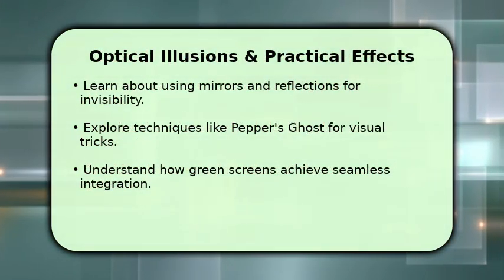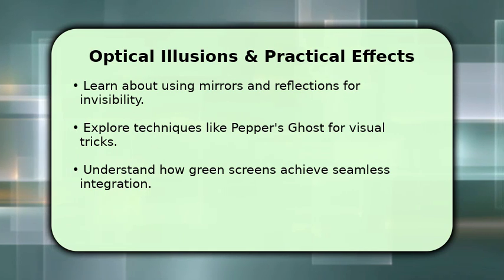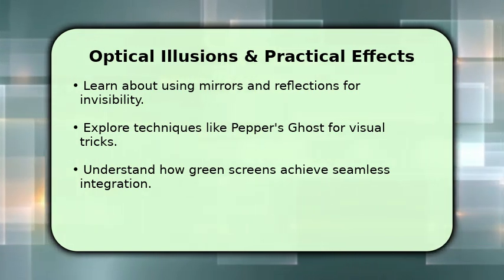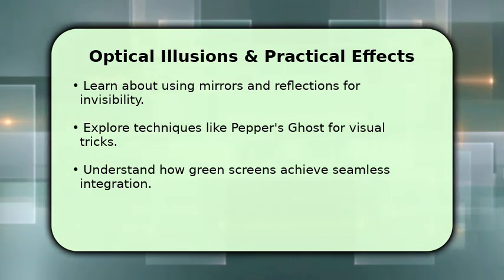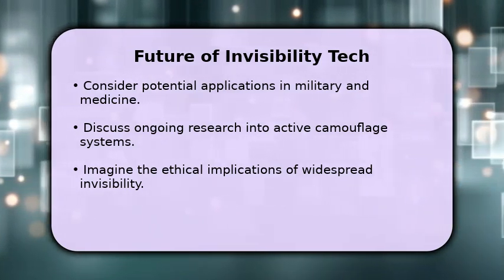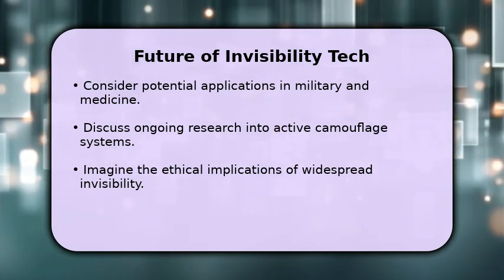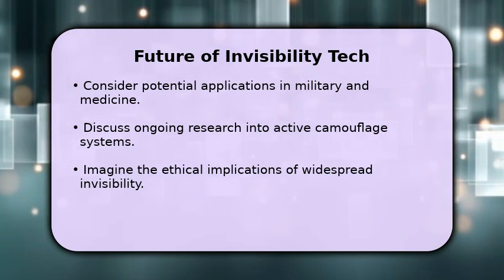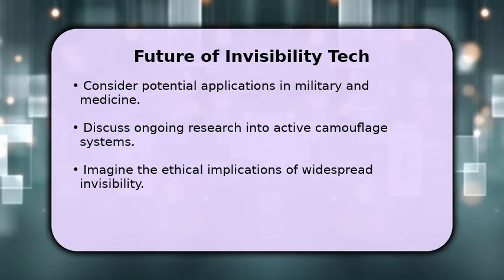How To Make Invisible Effect - Full Guide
▸ (s) In this comprehensive guide, we'll walk you through the process of creating an invisible effect. Whether you're a beginner or an experienced designer, this video will provide you with the necessary steps to achieve a seamless and professional-looking result. From setting up your software to applying advanced techniques, we'll cover everything you need to know.